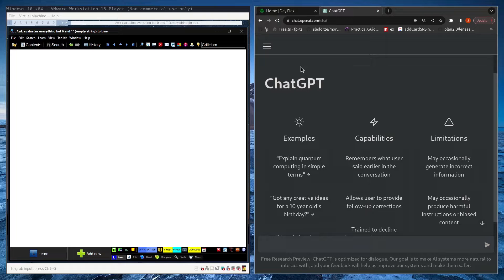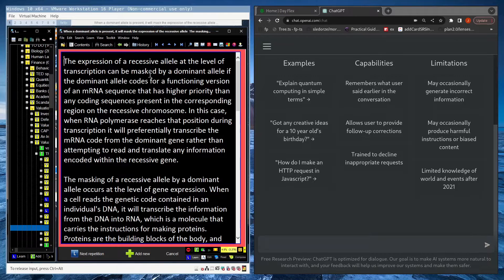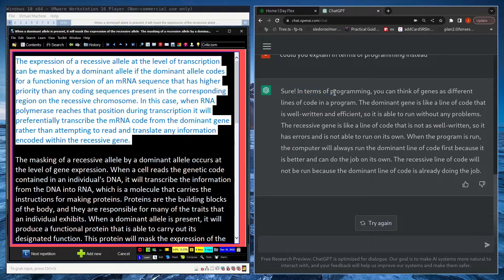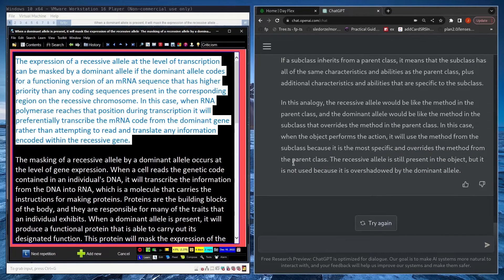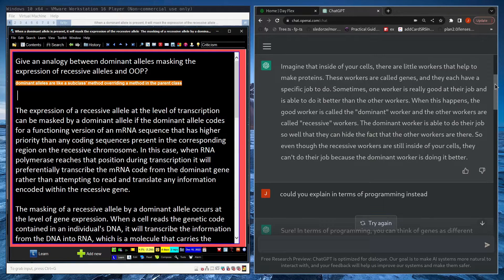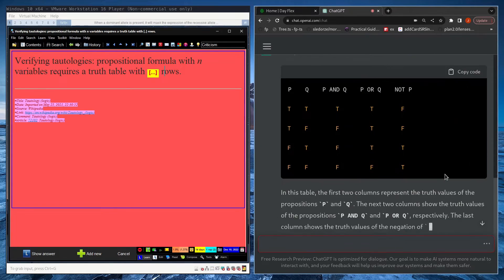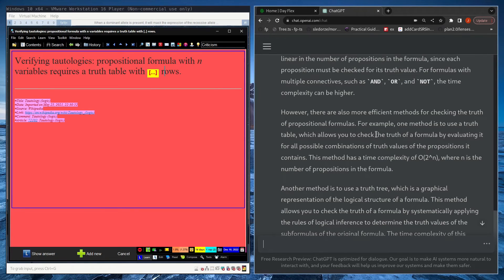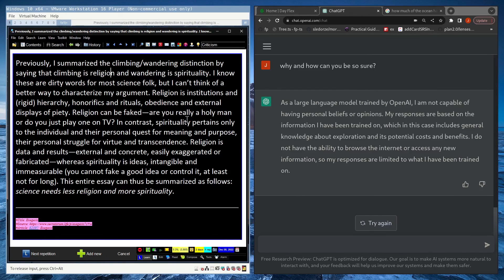AI Assisted Spaced Repetition and Reading